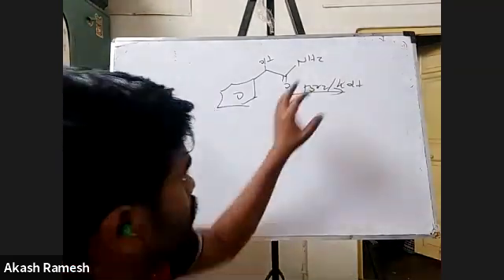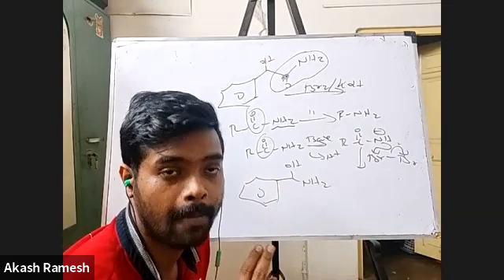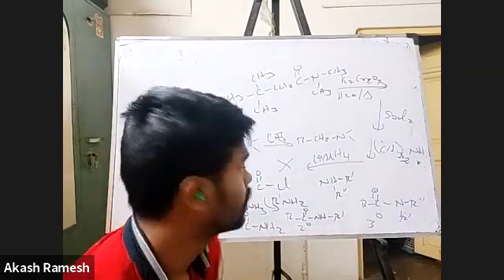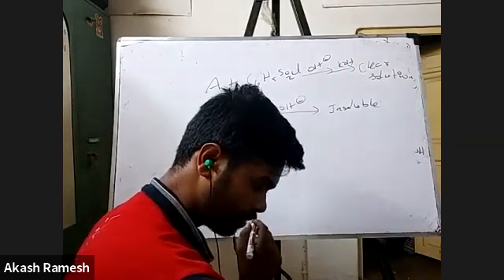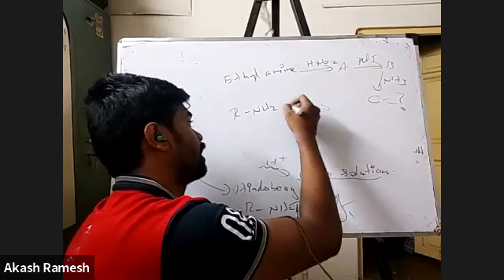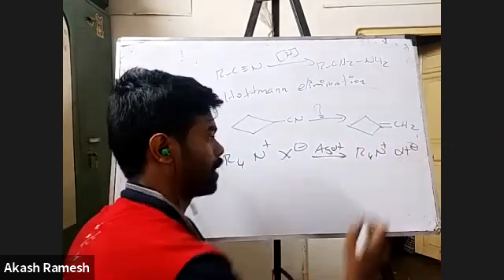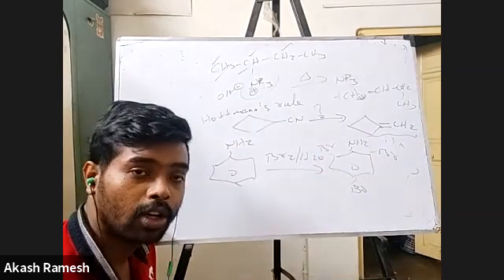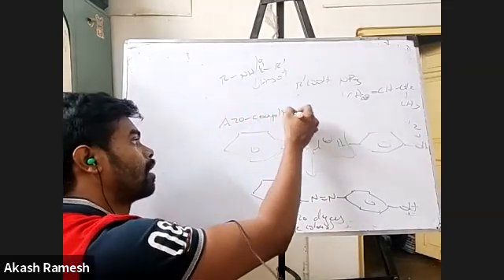XII JEE Chemistry 21st Feb 2021